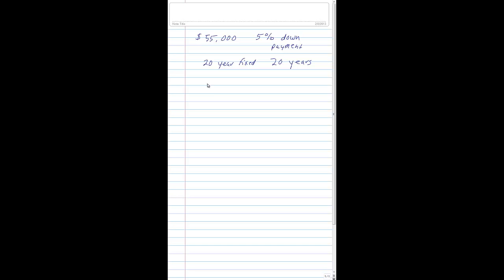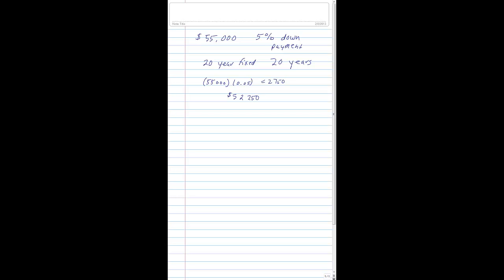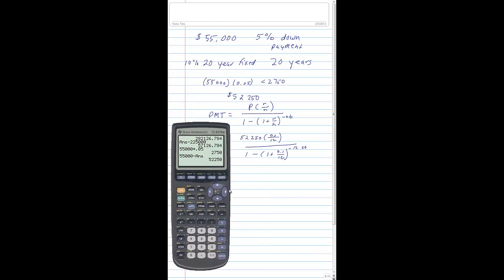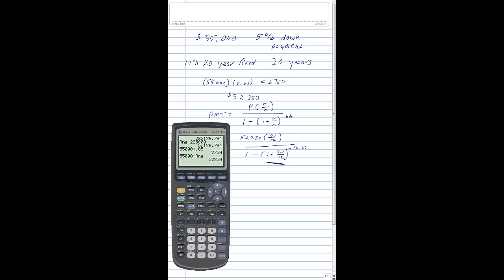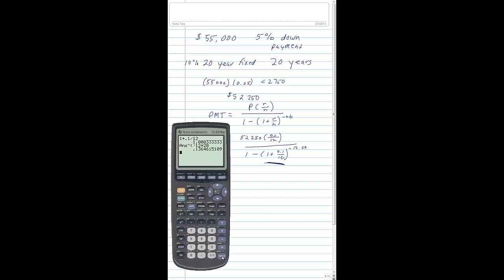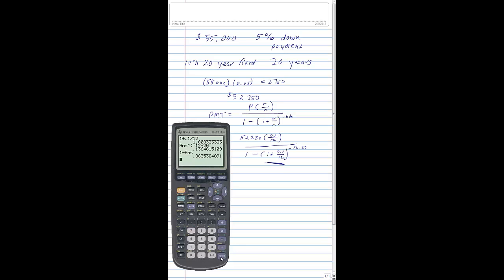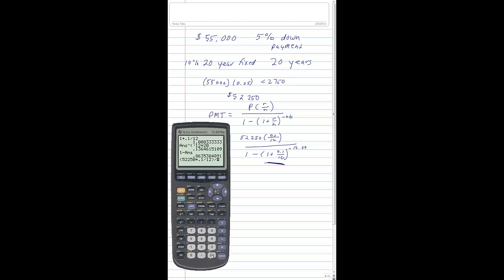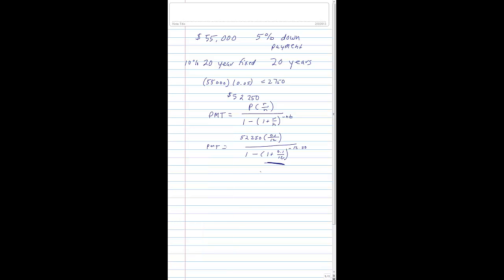Mortgage problem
Section 8.5 #3 (only part a)